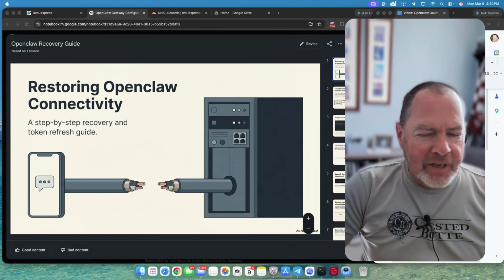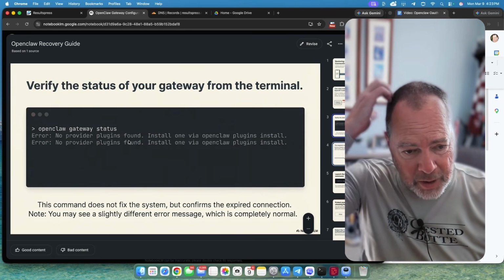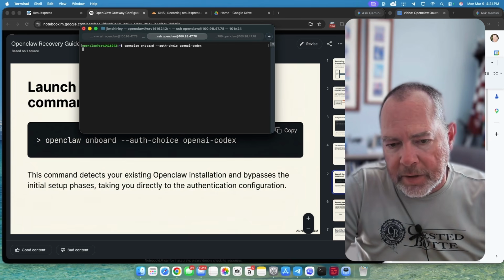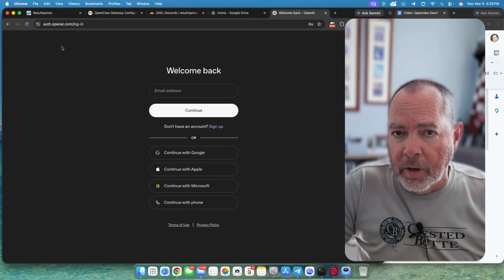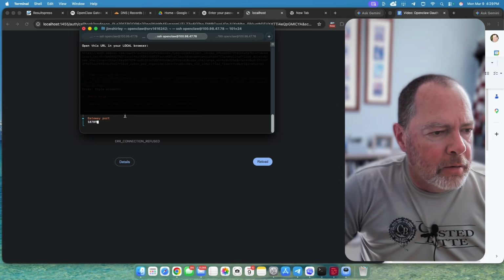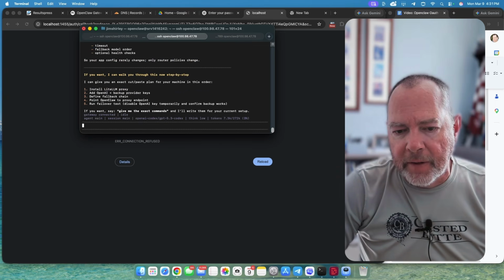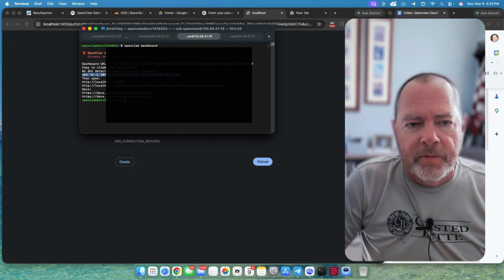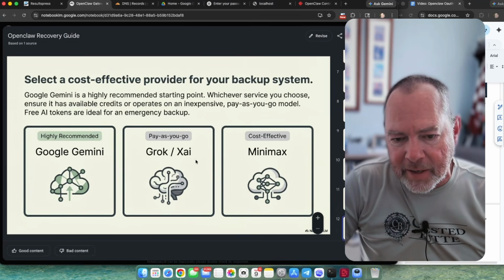Fix Openclaw Oauth token refresh failed for openai codex | google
Are you facing the "OAuth token refresh failed for OpenAI Codex" error in your OpenClaw setup? This openclaw tutorial provides a quick fix, guiding you through the steps to resolve this common authentication problem. Learn how to use openclaw commands effectively to get your system running smoothly again, especially when dealing with your openai api key and codex cli authentication issues.